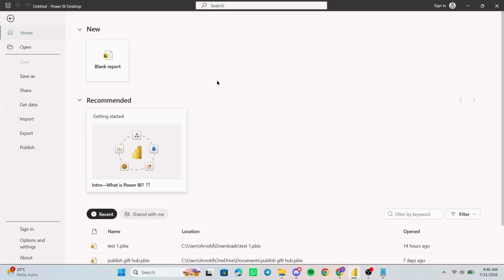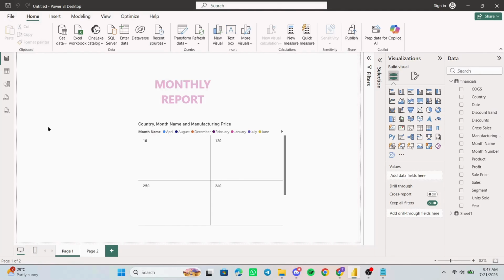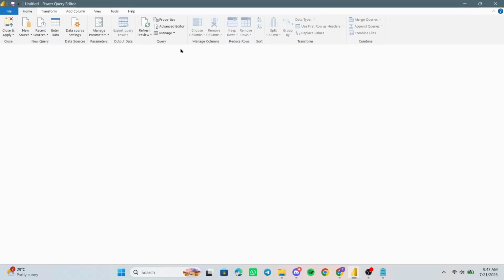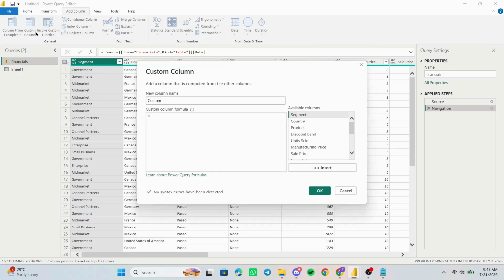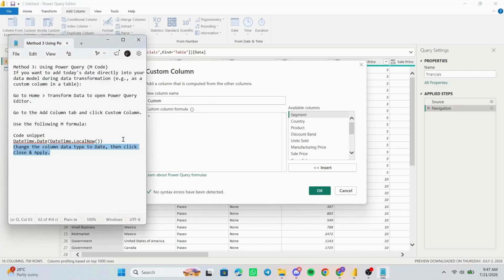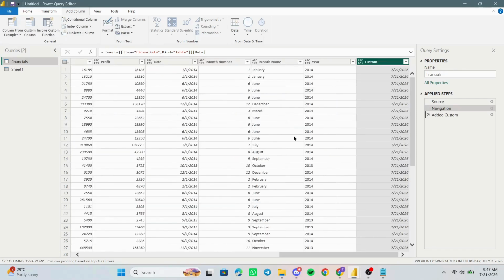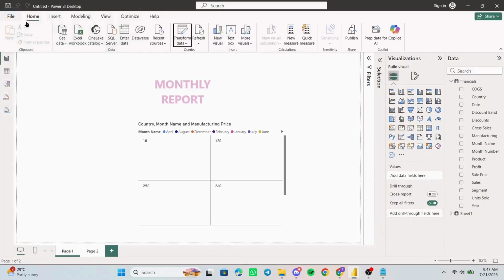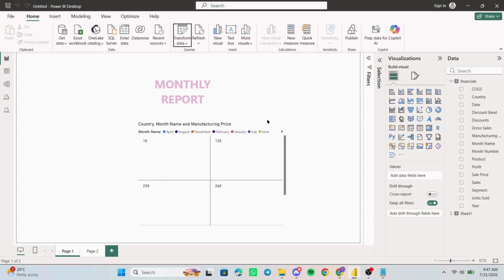How to Display Today's Date in Power BI - Full Guide (2026)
In this video, you'll learn how to display today's date in Power BI, even if you're a total beginner or just need a quick refresher. By the end of this guide, you'll know exactly how to show today's date in your reports so you can enhance your data visualizations effectively.

Here is the step-by-step breakdown:
00:00 Open Power BI Dashboard
00:15 Navigate to Home Menu
00:30 Select Transform Data
00:45 Open Power Query Editor
01:00 Add Custom Column
01:15 Enter M Formula for Current Date
01:30 Change Column Data Type to Date
01:45 Close & Apply Changes

Displaying today's date in Power BI can make your reports more dynamic and relevant, enhancing your data visualizations significantly. This feature is essential for keeping your reports up-to-date and engaging.